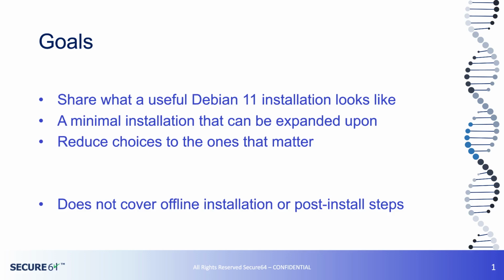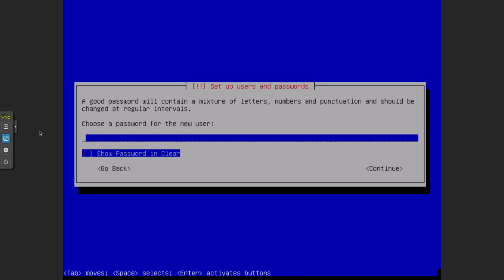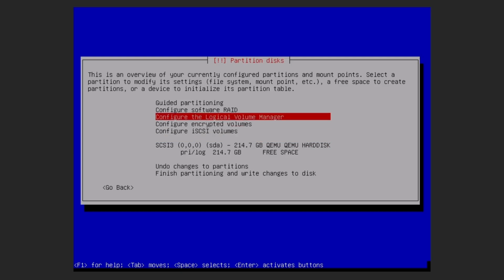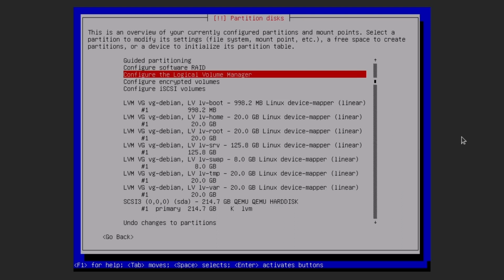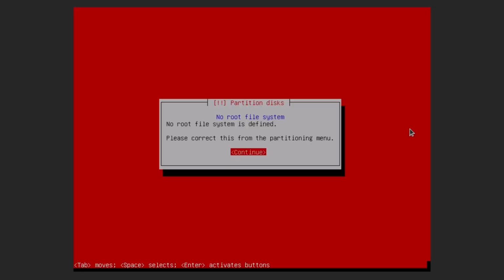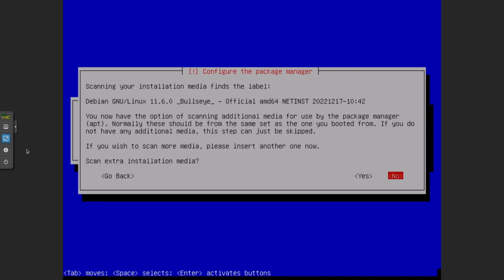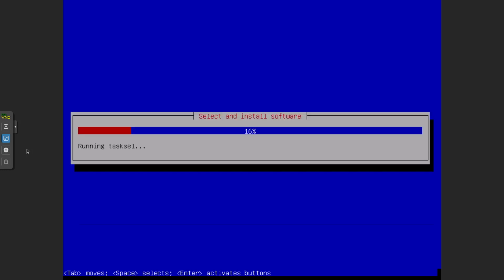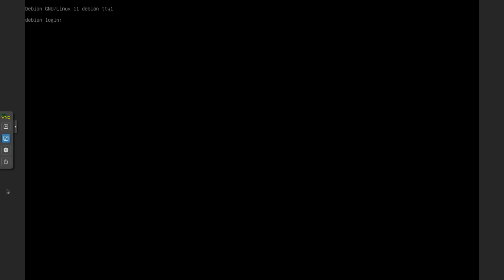Debian Install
Ian Sampson of Secure64 Software Company guides us through the Debian installation process.